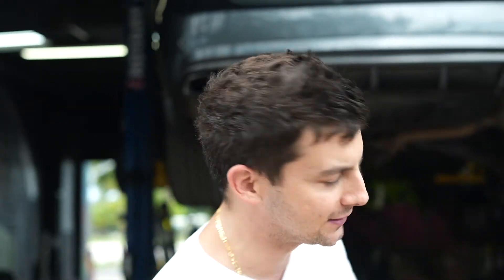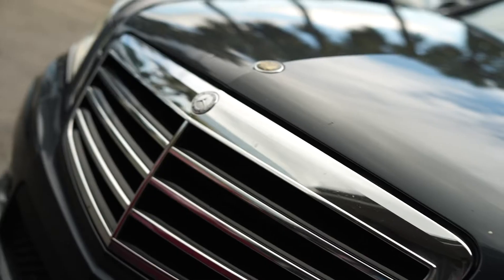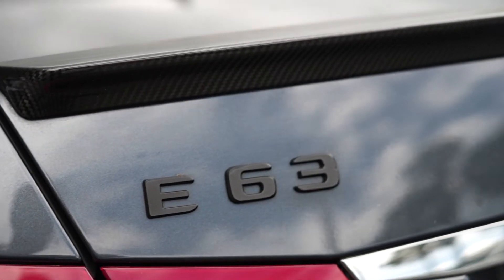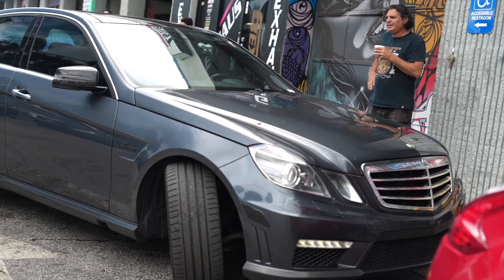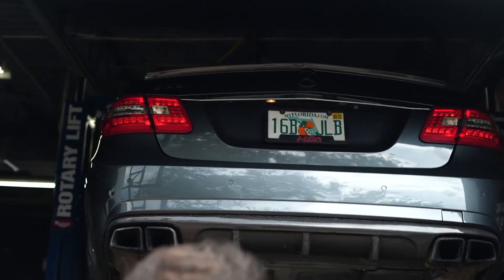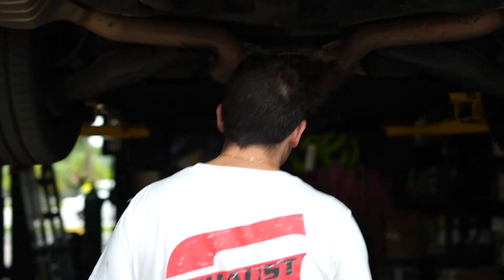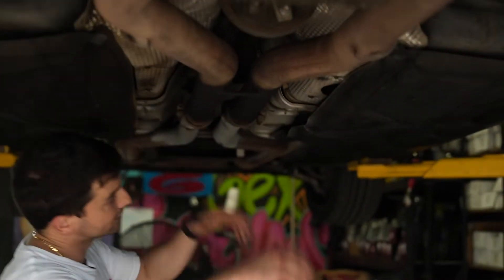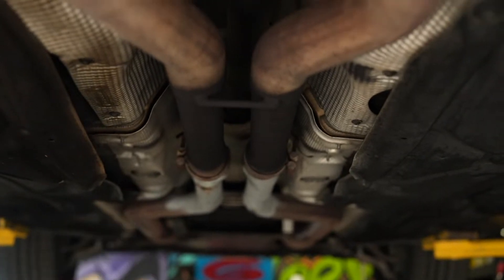MERCEDES E63 AMG Resonator delete and mid pipes installed... ***BEAST WARNING*** | EXHAUST SOUND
2010 Mercedes Benz AMG E63... such a monster! took out the resonator in the middle and replaced it with some sticks of pipe. Sounds incredible!

STARTER CAR WASH KIT:
ADVANCE CAR WASH KIT:
THE BEST WINDSHIELD SUN SHADE EVER:
THE BEST DASH CAM EVER: